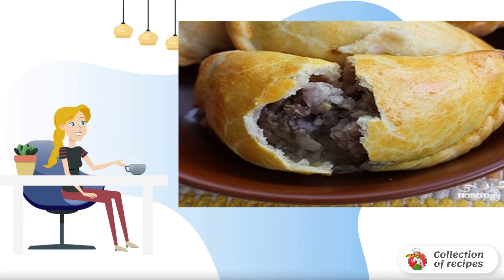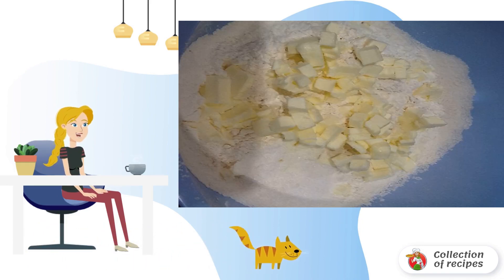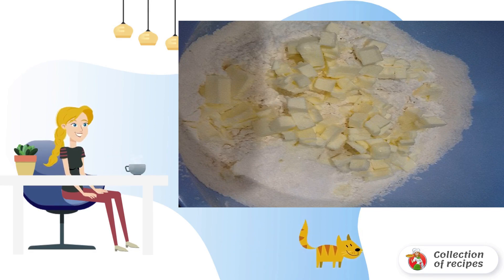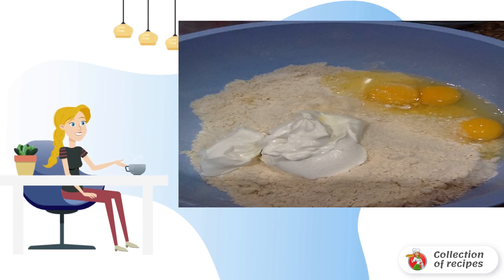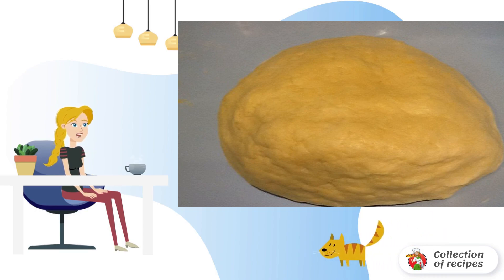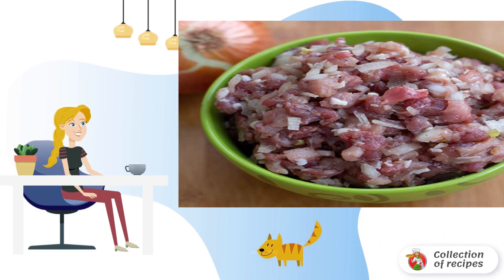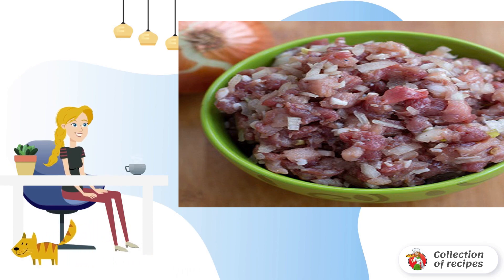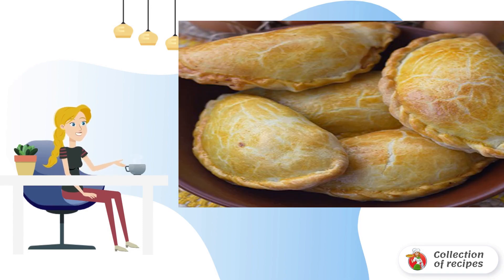Karaite pies. Very tasty recipe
I offer a note to curious housewives of the classic recipe of Karaite pies - surprisingly tasty, crispy and with a juicy filling inside.

Ingredients:
Egg - 3 Pieces (+1 yolk),
Sour cream - 200 Grams,
Meat - 700 Gram,

Home recipes, Recipes with photos are simple and delicious, The most delicious recipes, Fresh recipes, Recipe conditions, Recipes with photos step by step, The best recipes, Very recipe with photos, Holiday recipes,